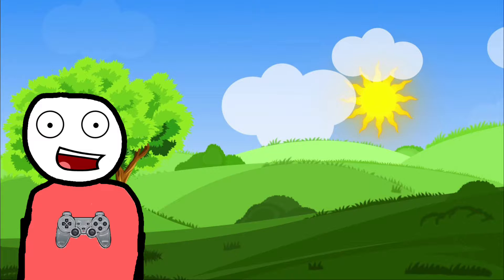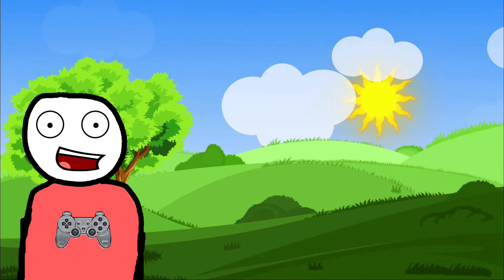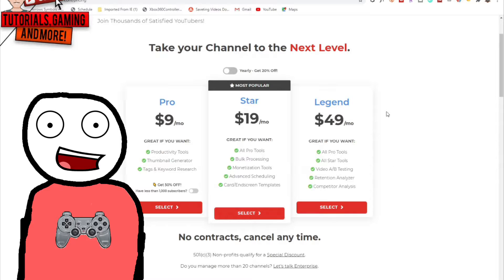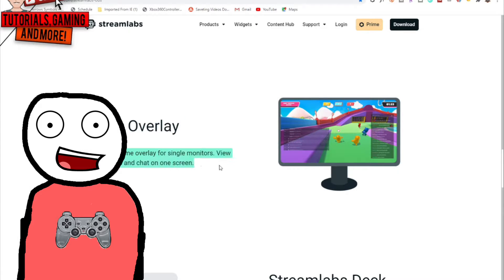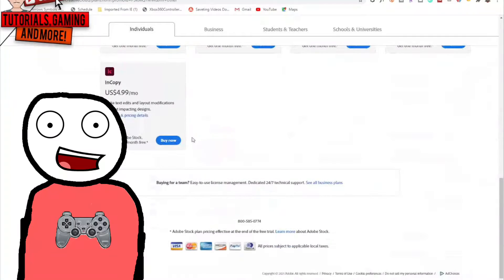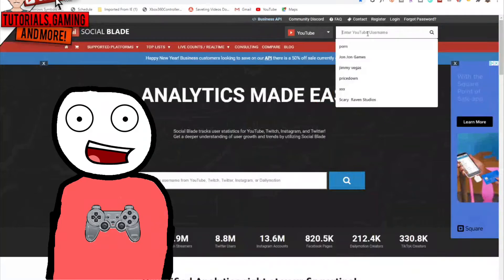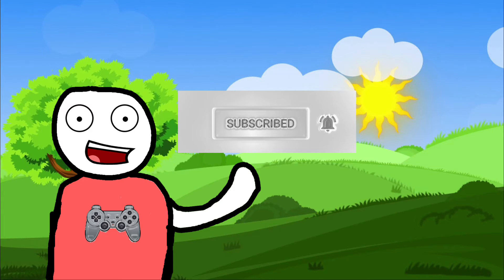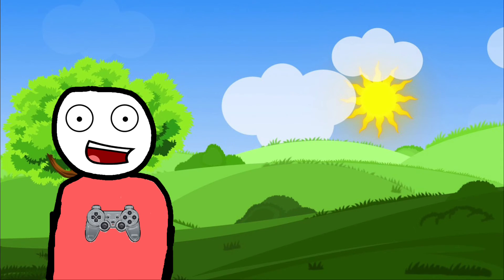Best Tools for YouTubers 2021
Are you a business and want your product promoted?

Use Code "JONJON58" in the Fortnite Item Shop or Epic Games Store!

Get Filmora X and Start Editing your vids! (Your PC must meet the system requirements)

My Specs/Setup:
PS4 Controller
Xbox One Controller

Shirt I wear on Twitch

Nintendo GameCube: Link Coming Soon!

If you use my creator code in the Fortnite Item Shop or Epic Games Store, I receive money from those purchases.